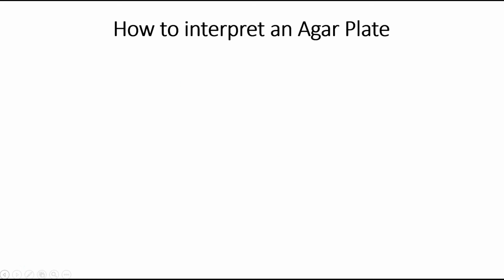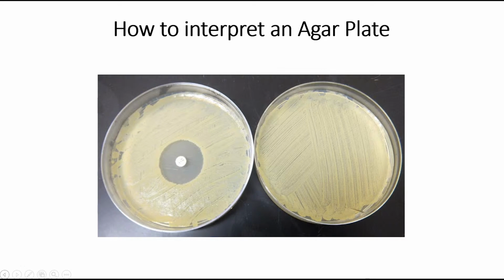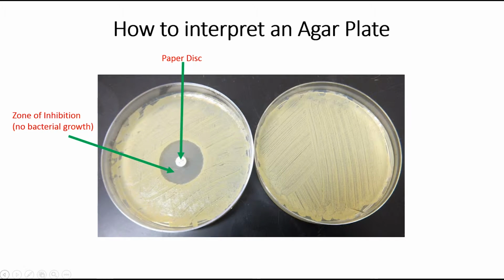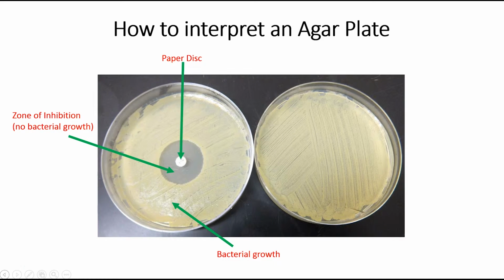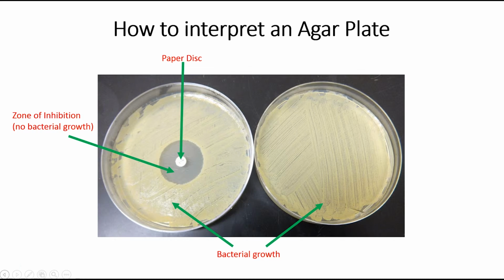Interpreting an Agar plate